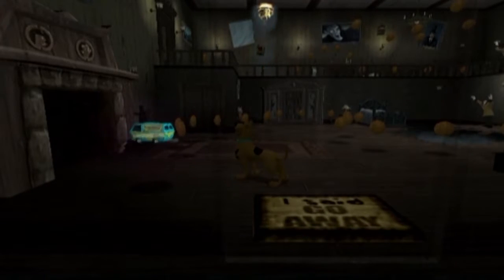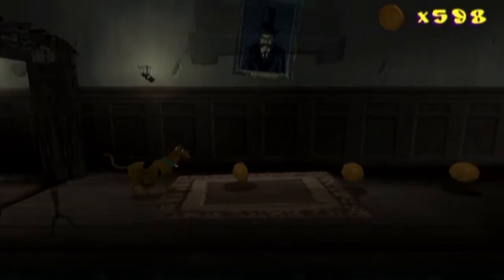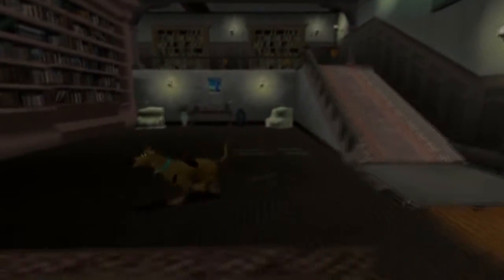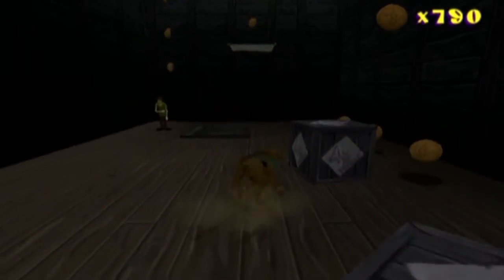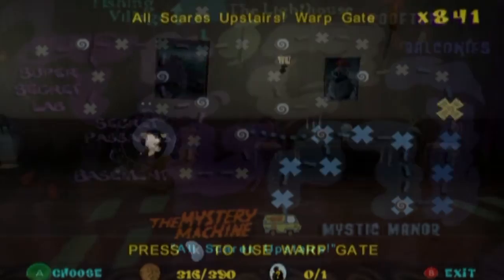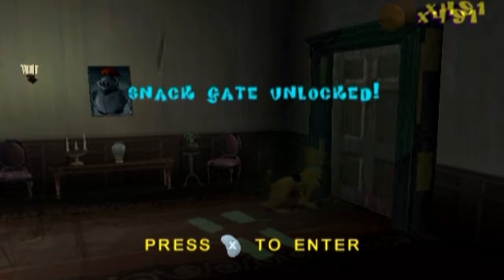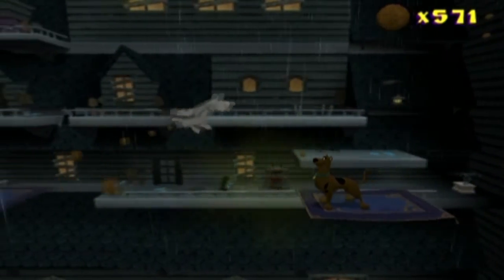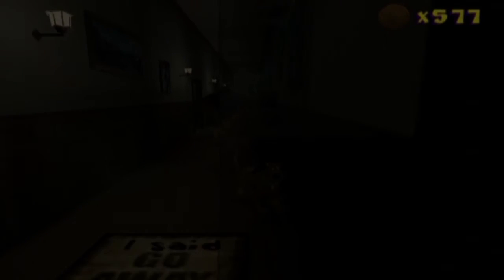Let's Play Scooby Doo: Night of 100 Frights - Part 5 | So Many Scooby Snacks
Part 5 of the Scooby Doo Night of 100 Frights Let's Play/walkthrough.

In part 5 I continue to make my way through Mystic Manor, collecting a million scooby snacks as I go. I also really hate those balconies. Really. Hate. Them.

This is my first let's play on the channel. I'm pretty much just going through old games that I never beat or that I really enjoyed, as well as some new ones that I want to play. Essentially it's just me playing games, nothing fancy.